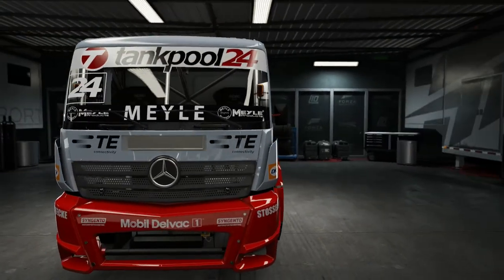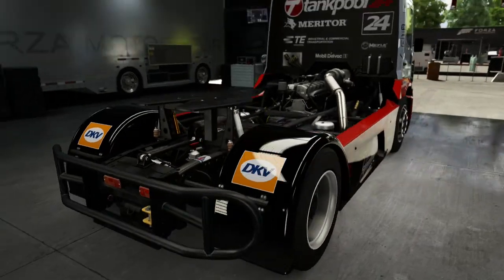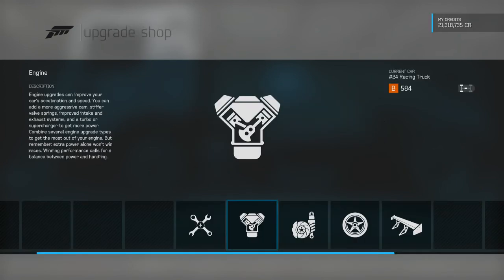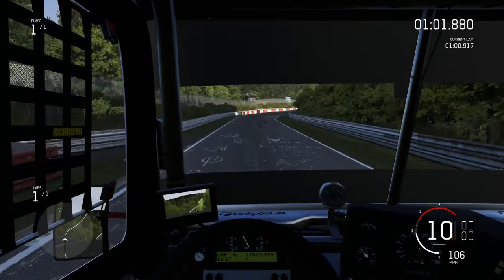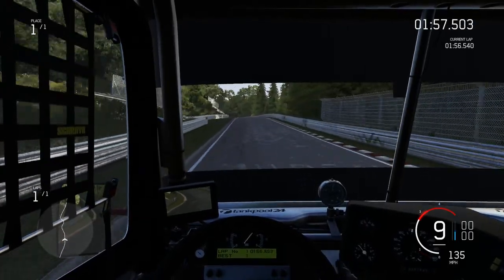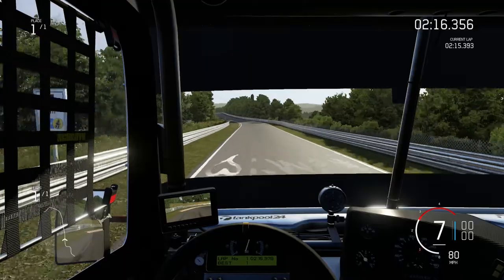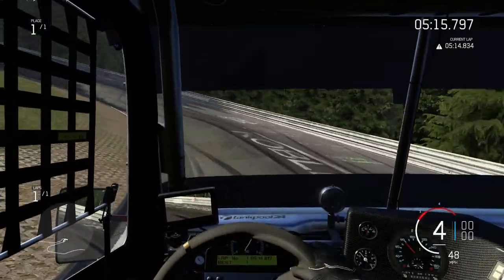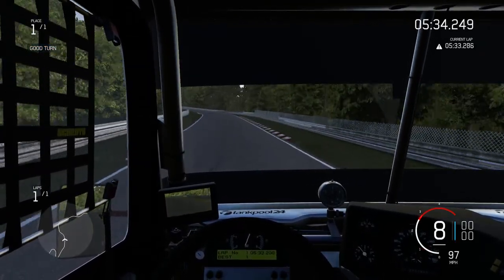Driving A Racing Truck For The First Time - Forza Motorsport 6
I take the newly added racing truck and take it to the Nurburgring to test out it's handling abilities